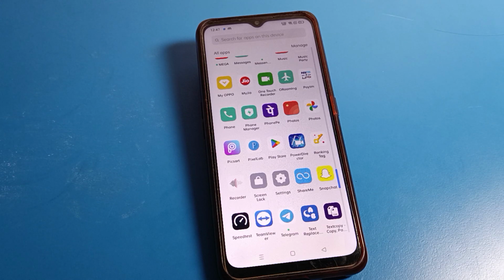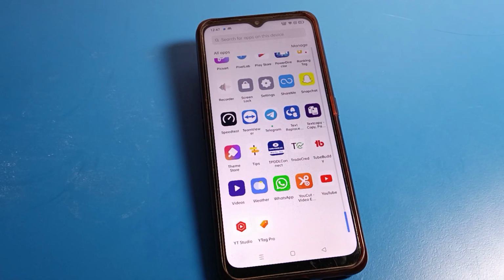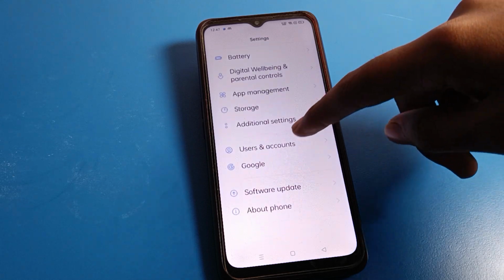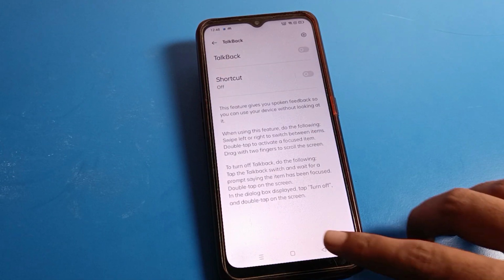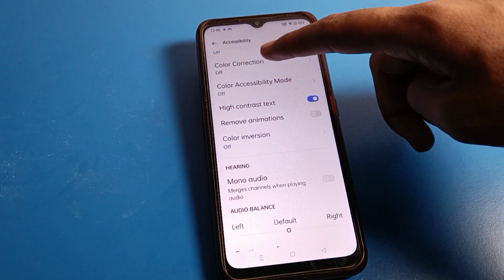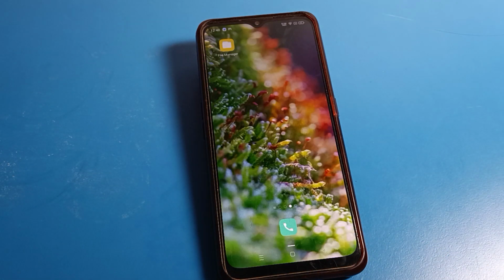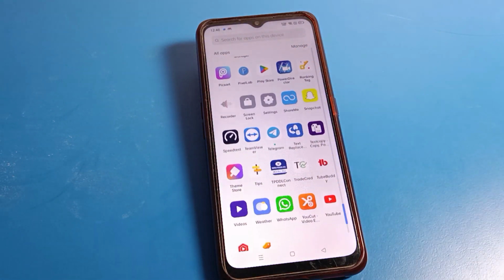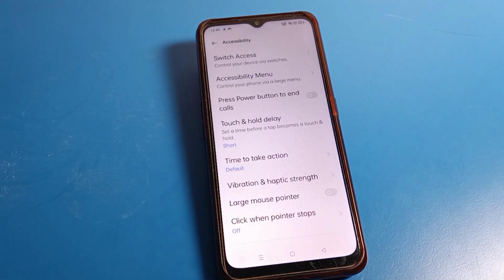Power Button to end call enable oppo A17k | how to use power button to end call